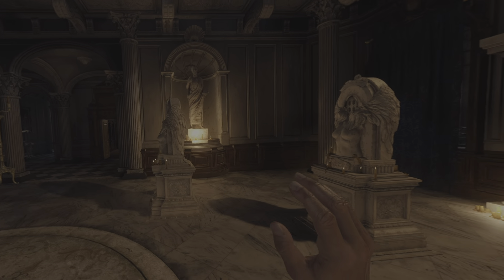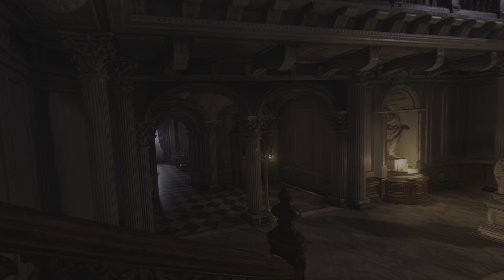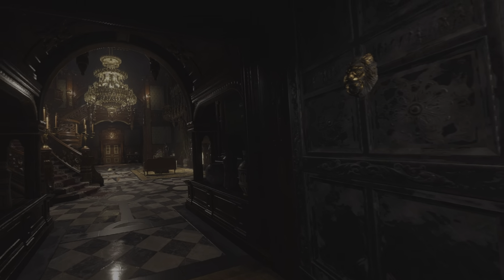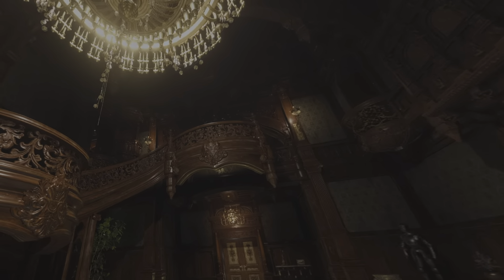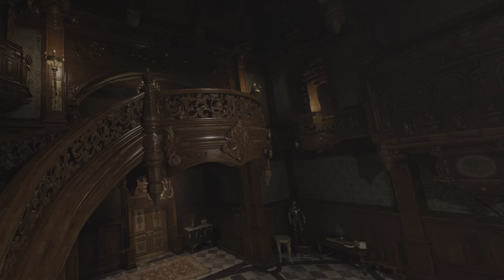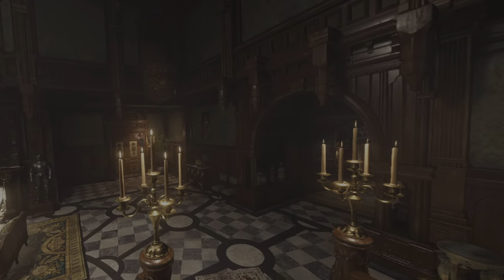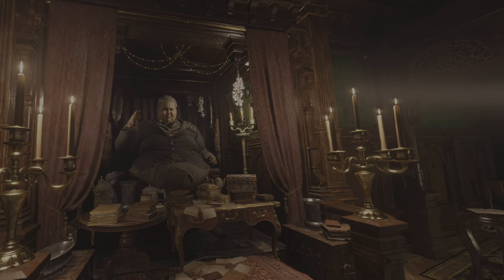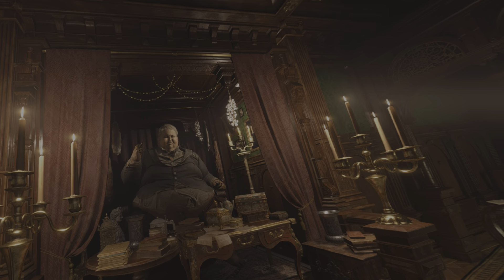Resident Evil Village_VR knife fighting